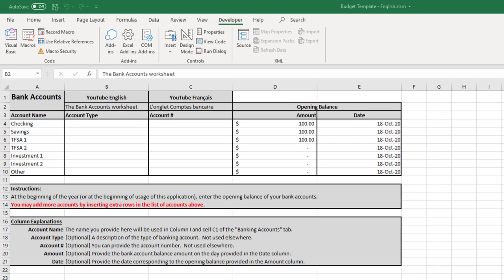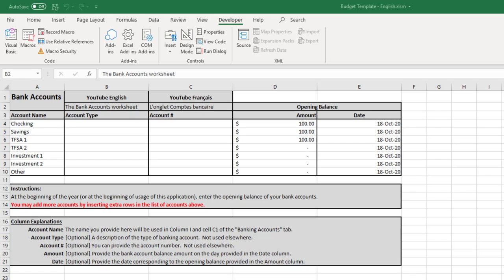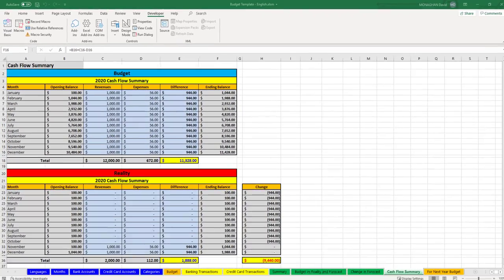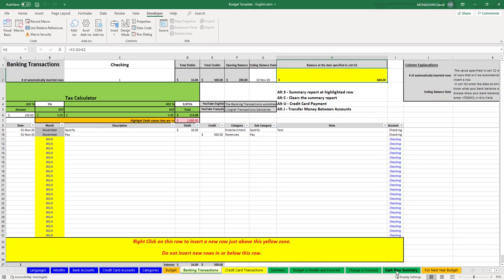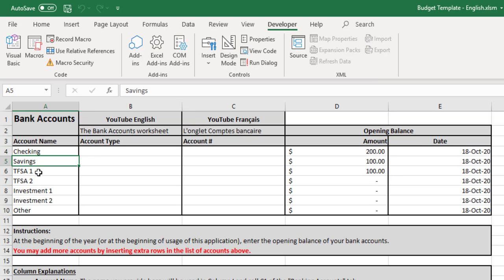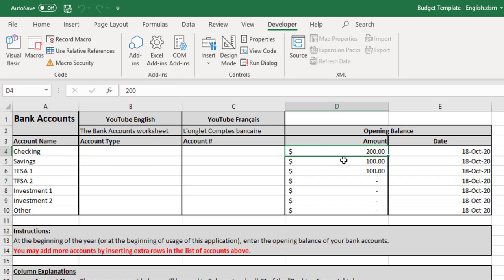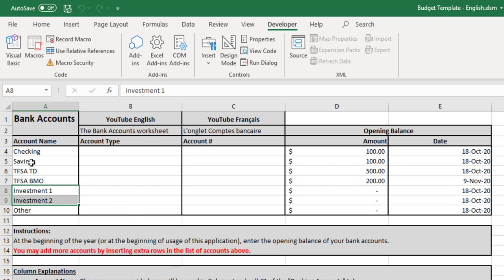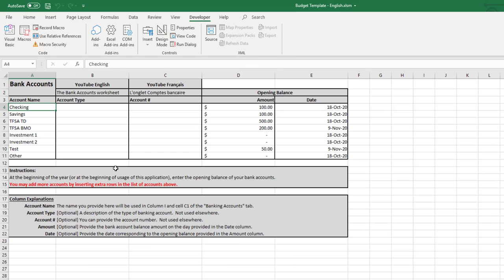04 English - The Bank Accounts Worksheet